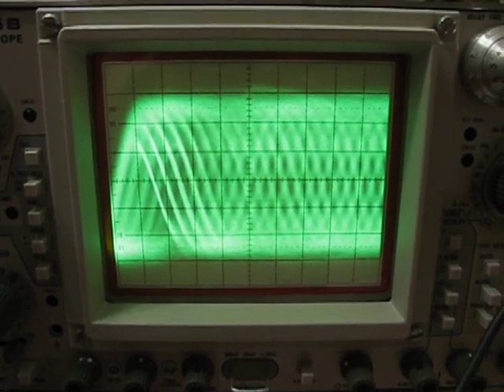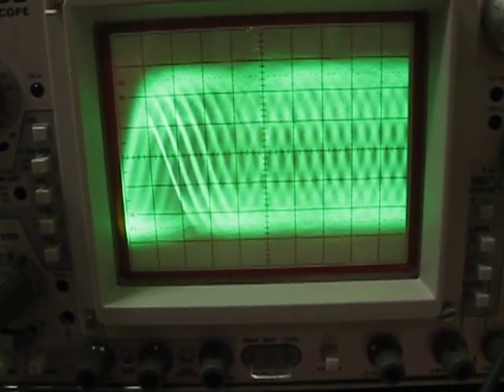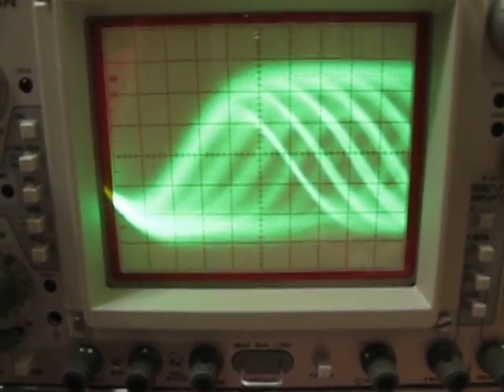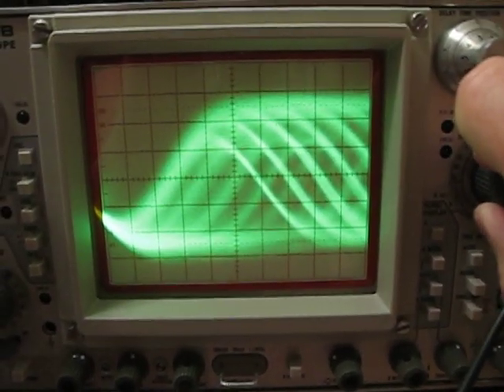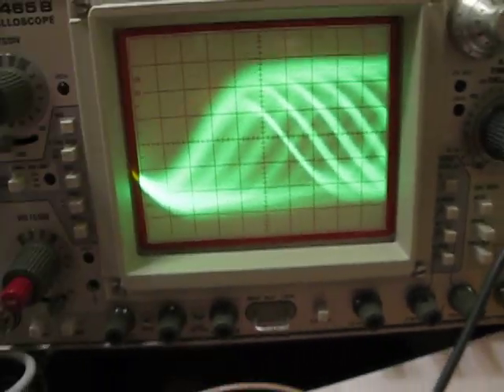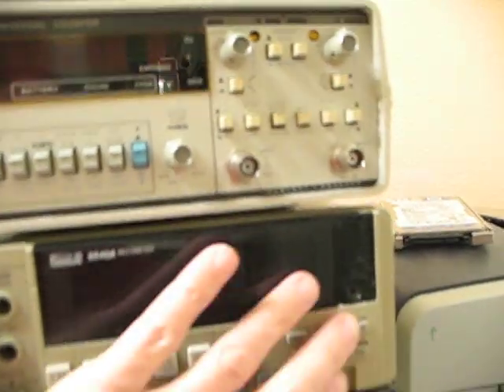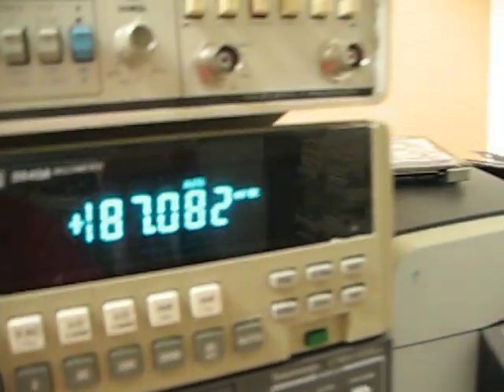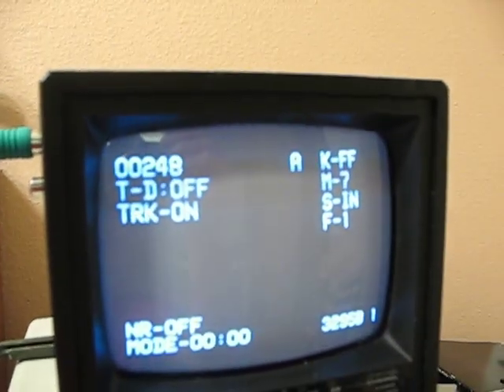RF signal alignment of the LD player using my new scope